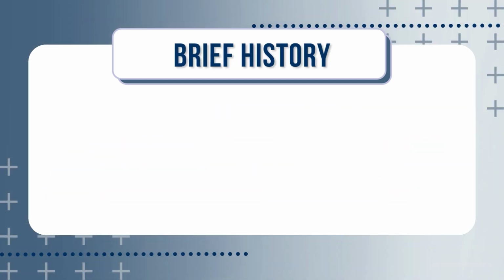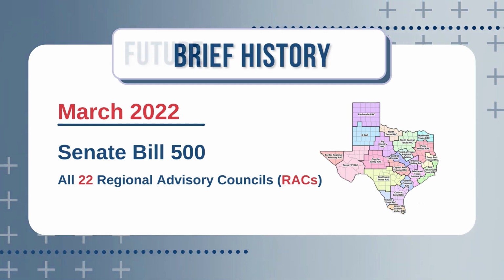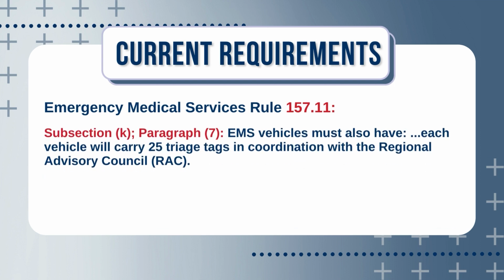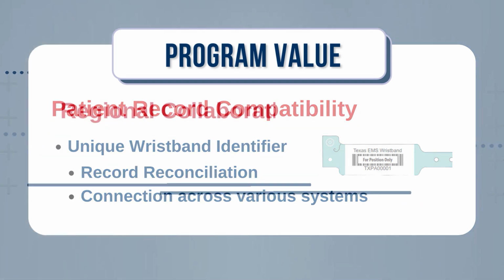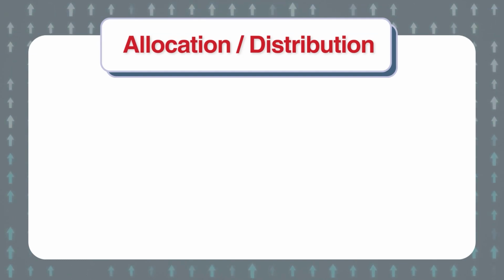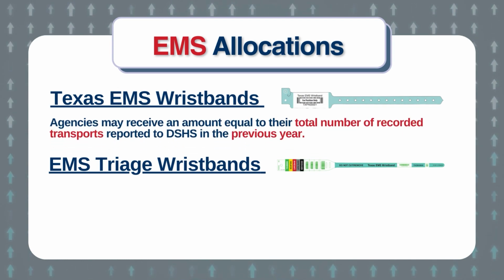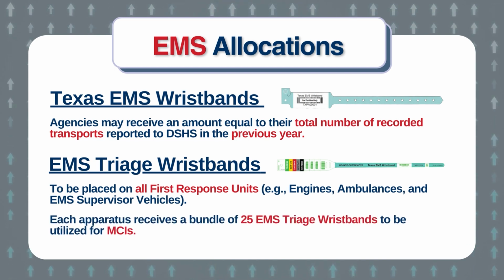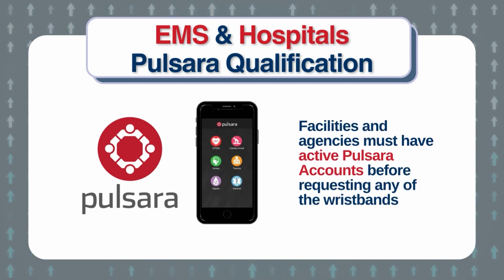Texas EMS Wristband Project: Leadership Tutorial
The Texas EMS Wristband Project is a statewide initiative targeted toward enhancing patient tracking through the use of a unique identifier; initiating the process via the wristband application by EMS providers and carried throughout the patient journey within both hospitals and all tertiary care facilities, until discharged home.

The North Texas Trauma Regional Advisory Council (NCTTRAC) created the following video series to provide education to prehospital and hospital clinical staff for application and utilization of the wristbands. Please review the chapters below for topics covered:

Chapters:
00:00 - Introduction
00:28 - Brief History
01:29 - DSHS Rule Requirements
02:53 - Program Value
05:19 - Wristband Structure (Daily and MCI Wristbands)
08:02 - EMS & Hospital Program Requirements Video Links
08:43 - Pulsara Info (Patient Tracking & Enrollment)
09:20 -  Allocation & Distribution Info
11:30 - NCTTRAC Request Portals
12:11 - Pick Up Process
12:34 - Conclusions - Contact Info

Please visit the NCTTRAC Texas EMS Wristband Project webpage for further details and information